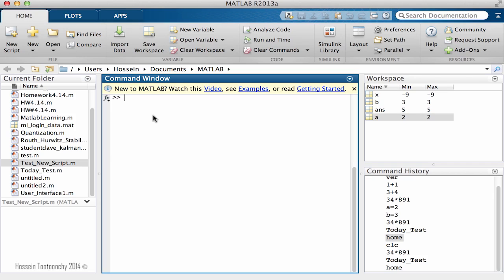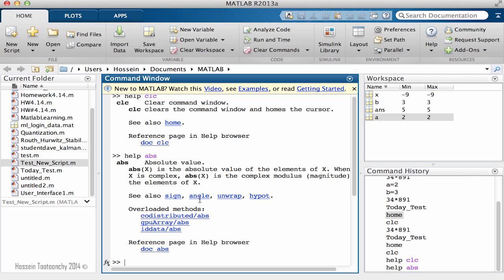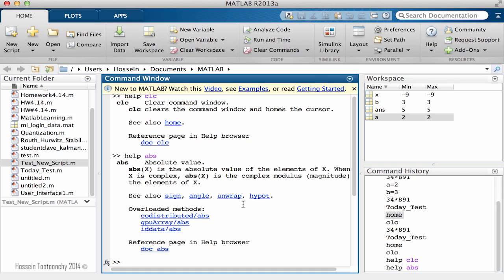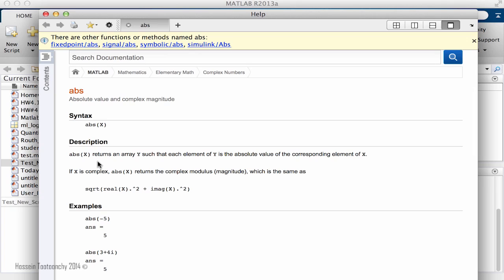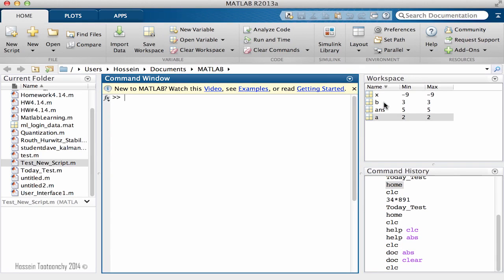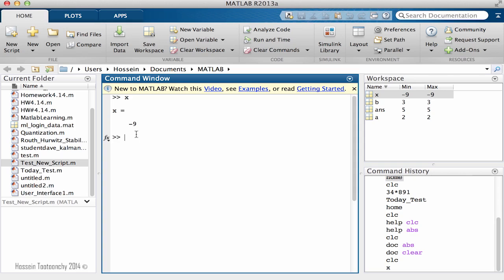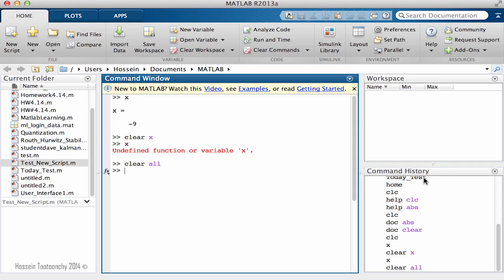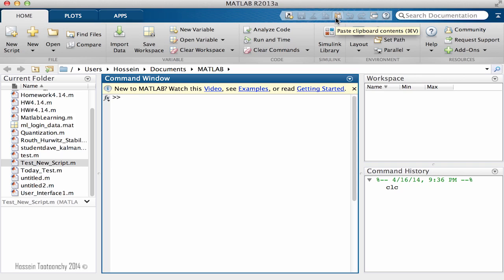1-04 CLC, Home and Help Commands